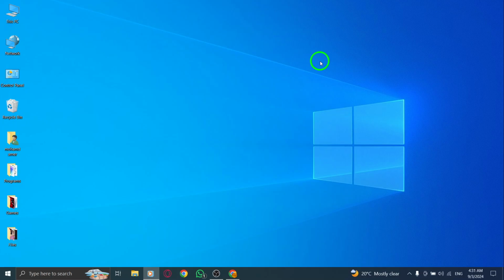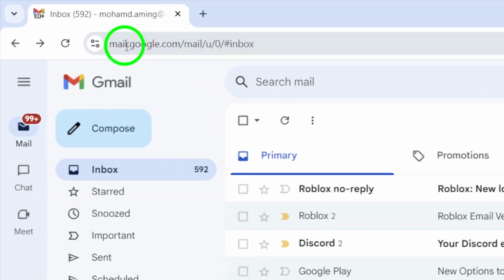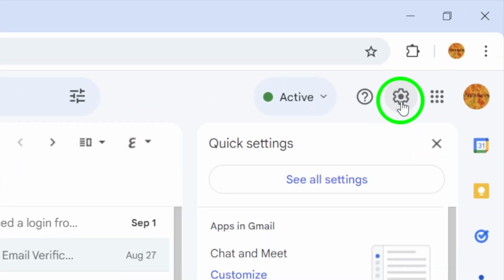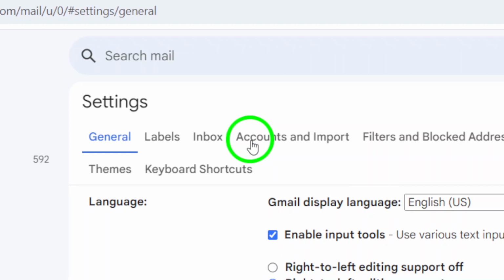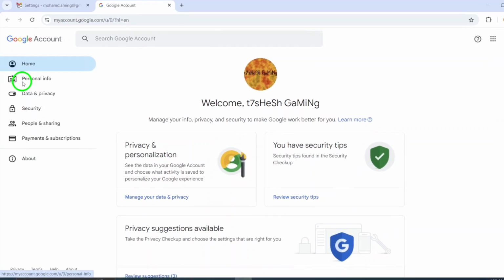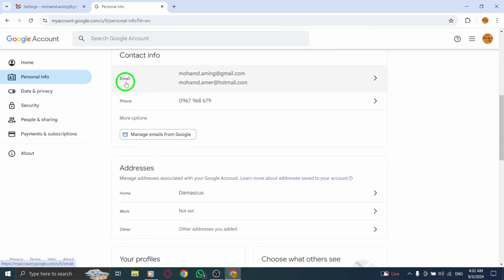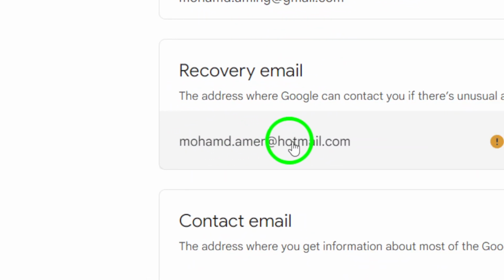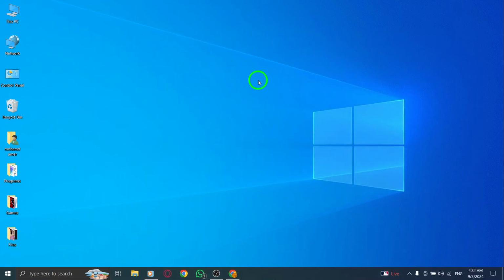How To Remove Your Recovery Email On Gmail On PC (New Update)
Learn how to remove your recovery email on Gmail using your PC with this simple, step-by-step guide. If you’re looking to update your account security settings or streamline authentication, this video will walk you through the latest method after the recent Gmail update.

1. Open Gmail.com
2. Click on the gear icon.
3. Click on See all settings.
4. Click Accounts and Import, then Other Google Account settings.
5. Click on Personal information.
6. Click on your email, scroll down to Remove recovery email.
7. Confirm the step.

Now that you know how to remove your recovery email, you can keep your Gmail account secure and organized.

Chapters:
00:00 Intro
00:12 Soultion
01:05 Outro